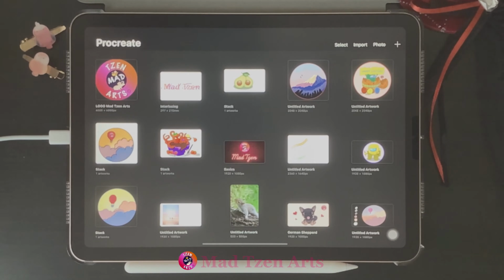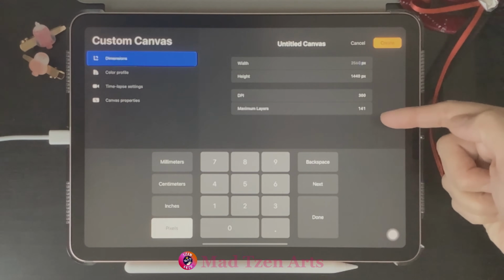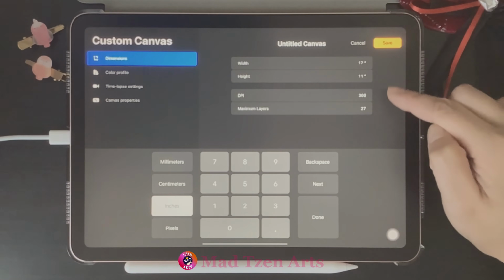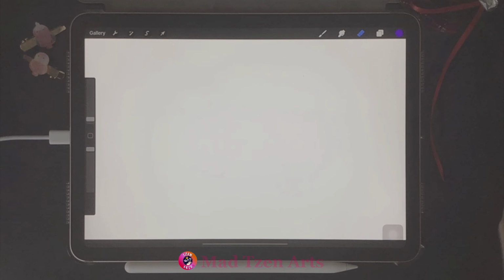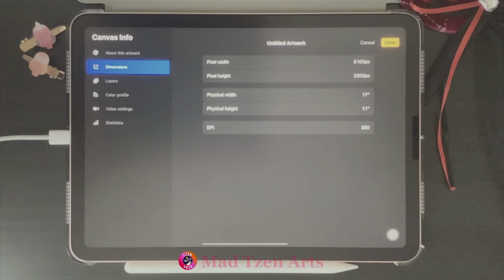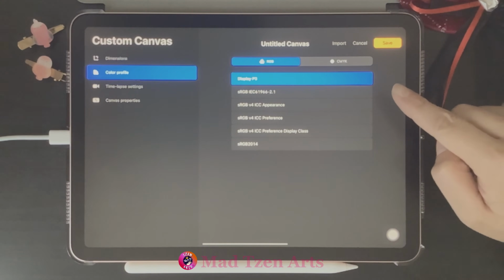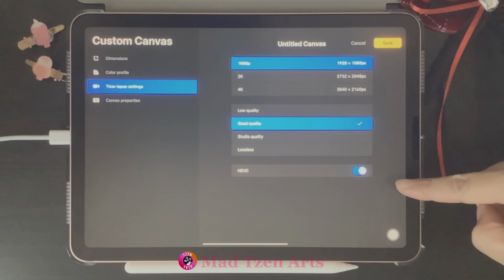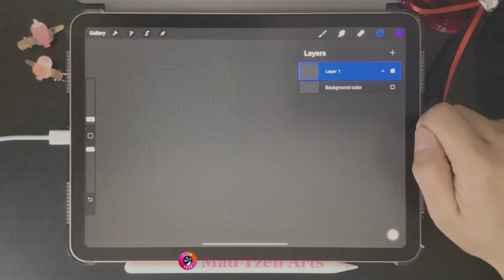How To Create Canvas Sizes in Procreate - Procreate Tutorial For Beginners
How To Create Canvas Sizes in Procreate ​- Procreate Tutorial For Beginner

Hello Fellow Artists!  Today we will be learning all about Procreate Canvas Sizes and Layer Limits.  In this procreate tutorial we'll be learning about how to create canvas in procreate, talk about dimensions, dpi dots per inch, procreate canvas resize, procreate screen sizes and procreate device screen sizes.  Additionally, we will look at the color profile and time lapse settings so that you will be able to successfully create a good canvas.  This tutorial will show you the procreate canvas setting for beginners, so that you can work with a procreate 5 custom canvas.

What do you think about this How To Create Canvas Sizes in Procreate ​- Procreate Tutorial For Beginner video you have seen today?  I would love to hear your comments!

How To Use Procreate Tools Timestamps:

00:00 Intro
00:47 Creating A New Canvas With Dimensions
02:04 Dots Per Inch
02:36 Layer Limit
04:36 Canvas Size Guide
05:11 Color Profile
05:47 Time Lapse Settings
06:24 Transparent Canvas
07:07 Outro